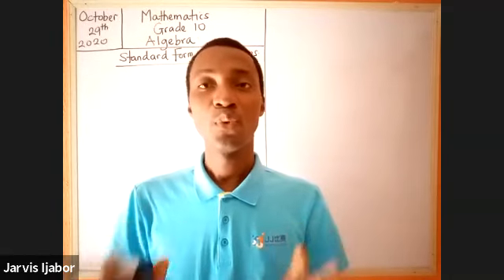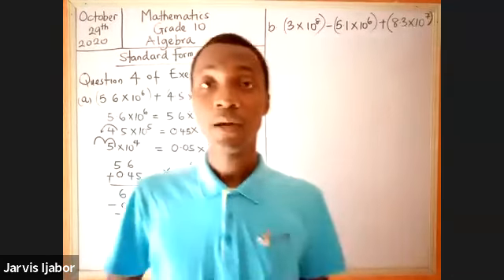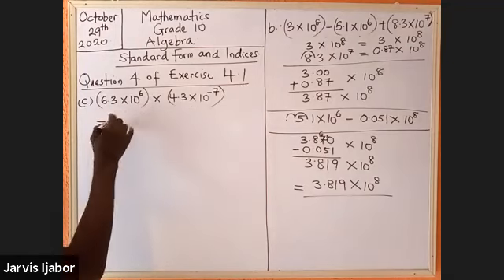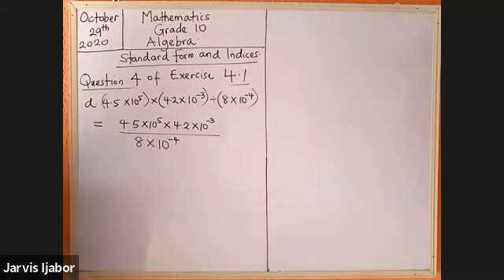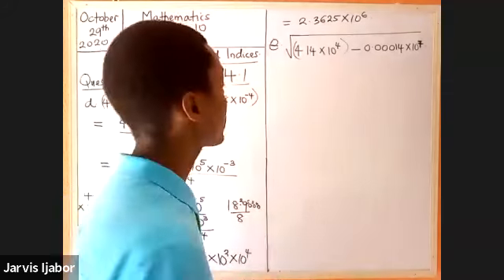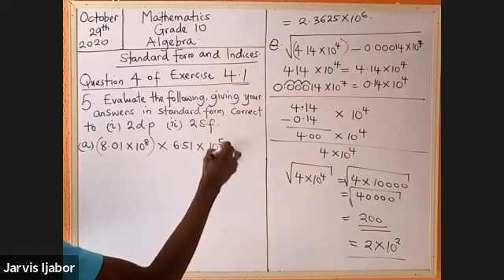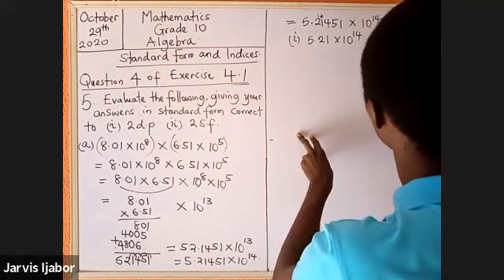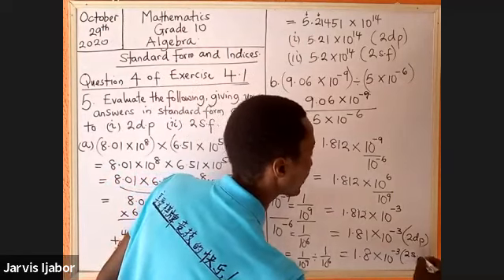standard form + indices teaser Grade 10 SS1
in this old video of October 2020 MAMU with Jarvis takes us on a whole new reality to problem solving ...